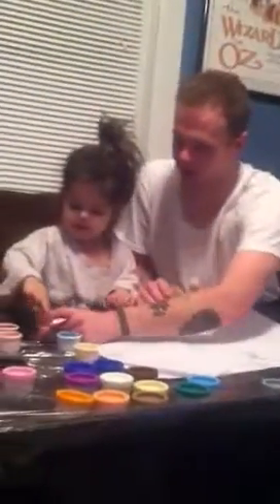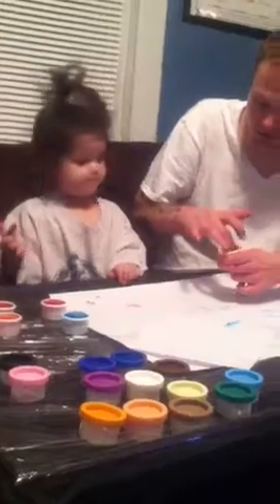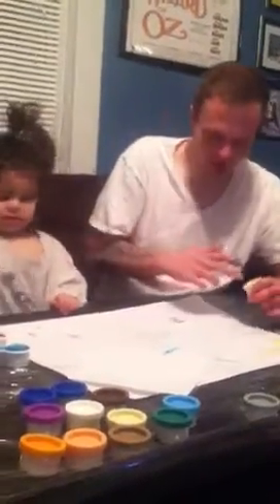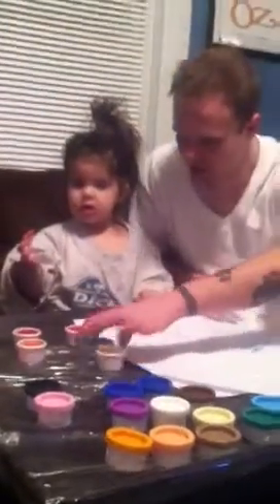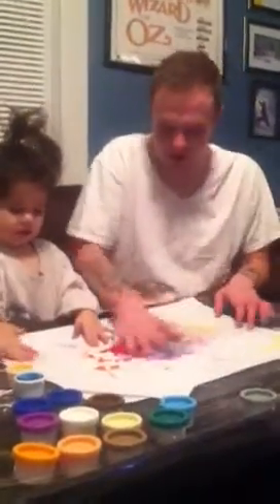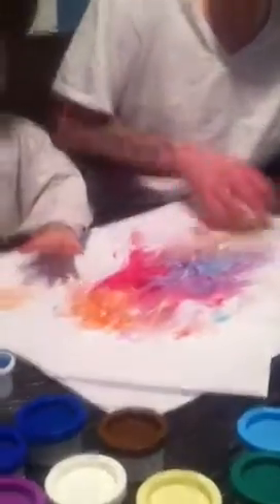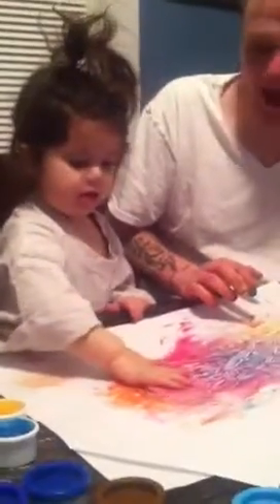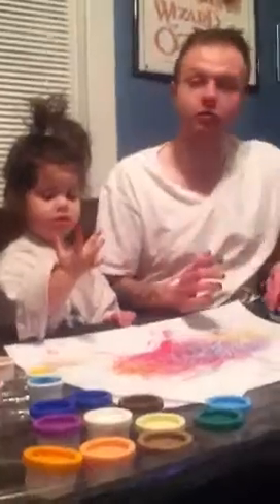Daddy and summer dingerpainting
How cute eating paint!